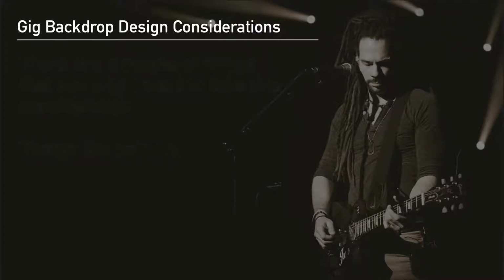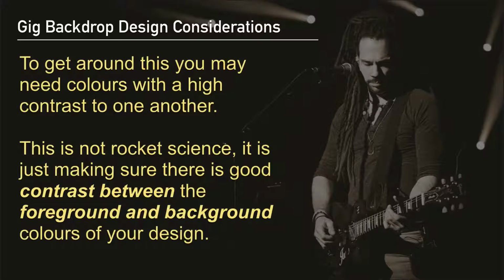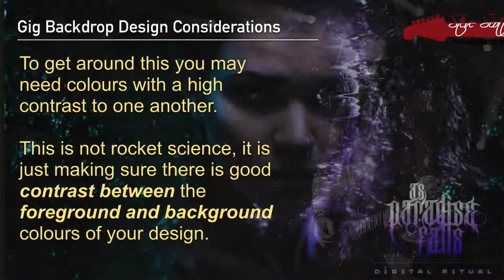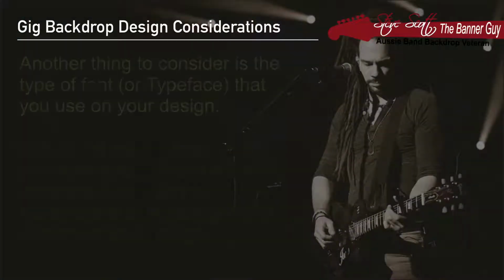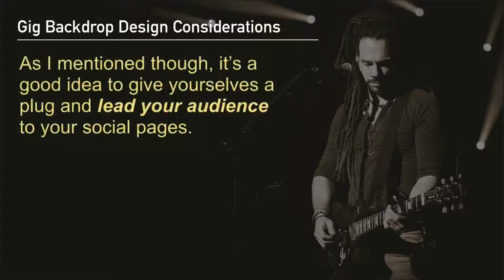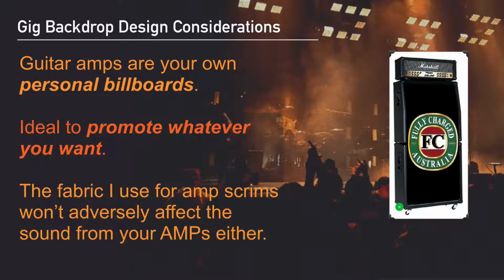Band Backdrop Design Tips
Having your logo on your band backdrop is important.

It shows the theme and spirit of your band and your performance to your crowd.

One thing that can be easily overlooked when designing your band backdrop though is it that it also has to let your audience know who you are.

Your backdrop is your best opportunity to show your audience how they can find out more about you and how they can share this information about you with their friends - A Very Good Thing.

This three minute video will show you how you can keep the look and feel of your backdrop for your band, plus show you a few simple ways to ensure that your audience know who you are and where they can find out more about you.

Cheers

The Band Banner Guy